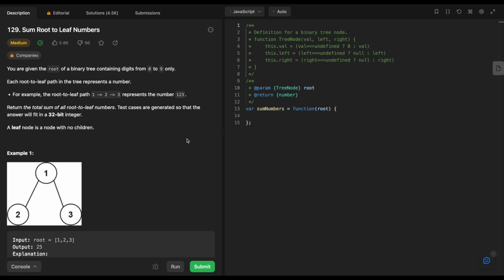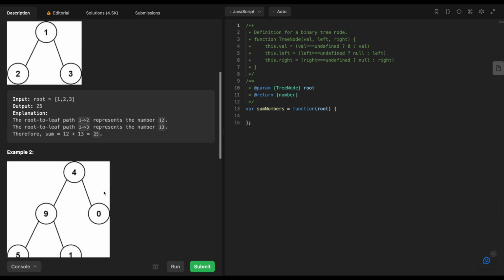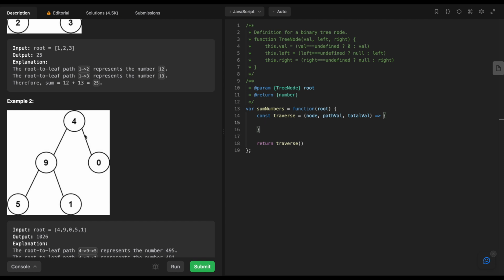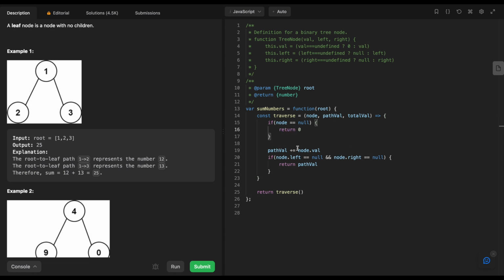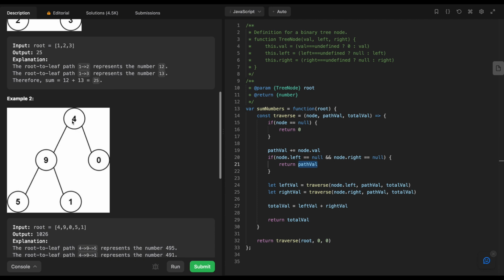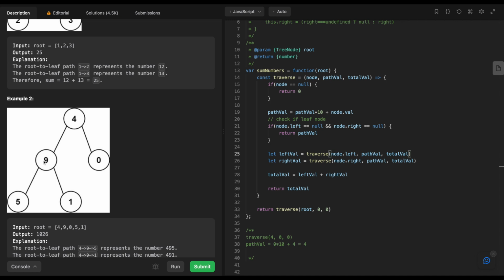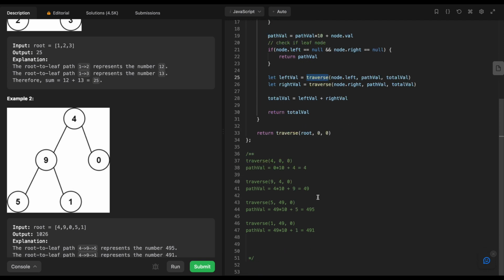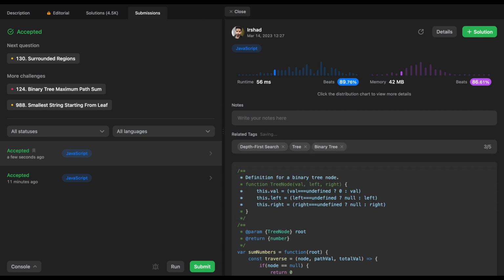Sum Root to Leaf Numbers - LeetCode Problem Solution and Explanation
Learn how to solve the LeetCode problem 129 - Sum Root to Leaf Numbers with this step-by-step tutorial. Given a binary tree where each root-to-leaf path represents a number, find the sum of all those numbers. This medium-level problem requires the use of recursion and depth-first search algorithms. Follow along with our expert guidance and gain a deeper understanding of this problem.